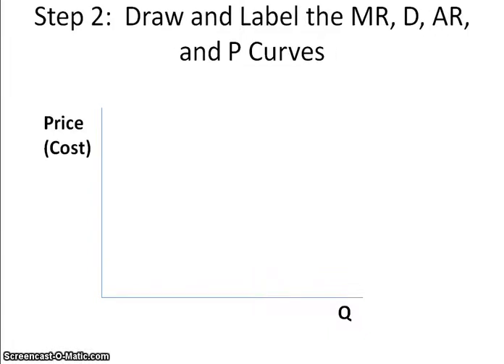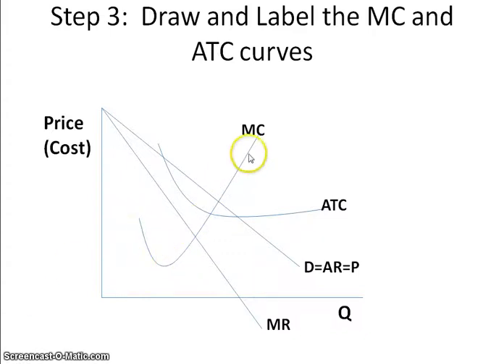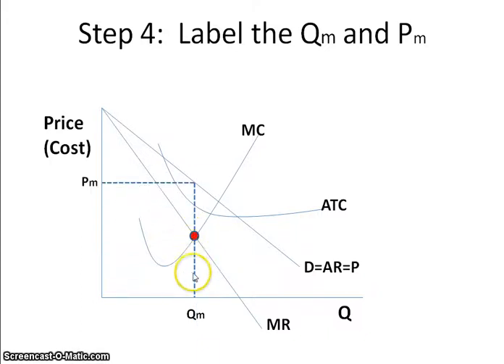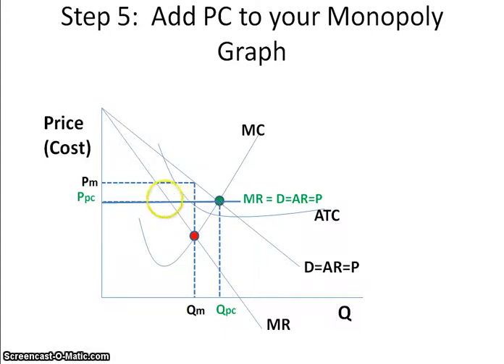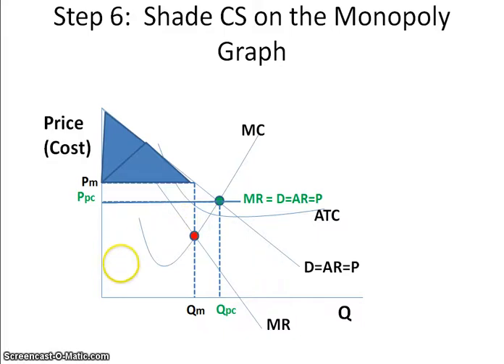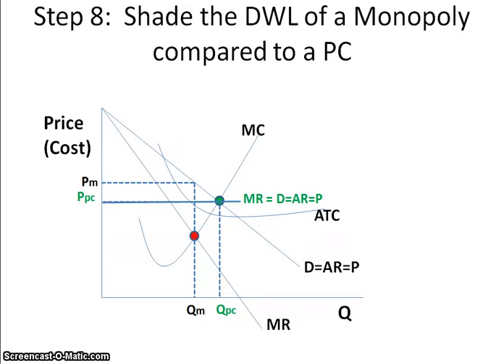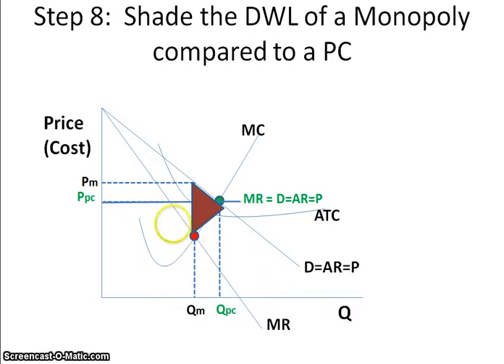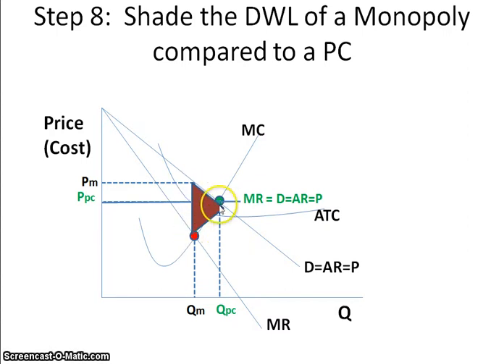Exercise on monopoly and PC graphs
Graphing exercise on comparing the monopoly and the PC graphs